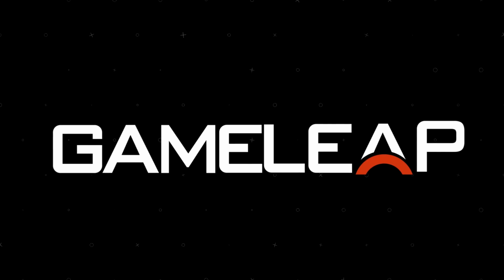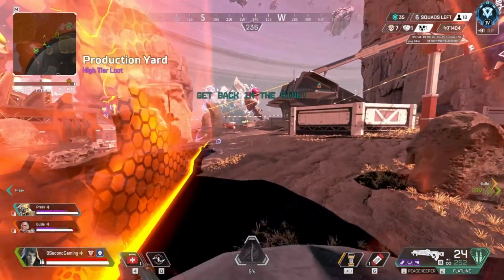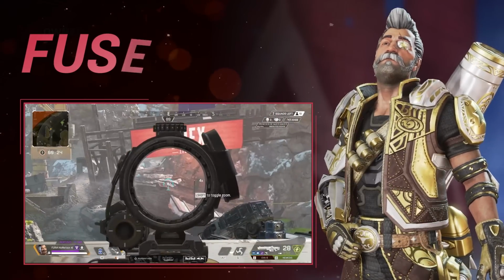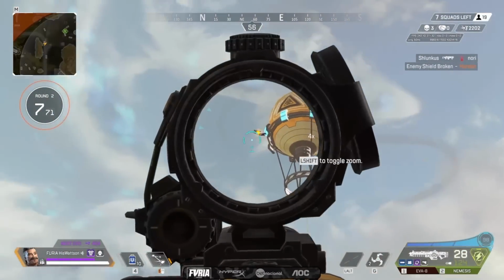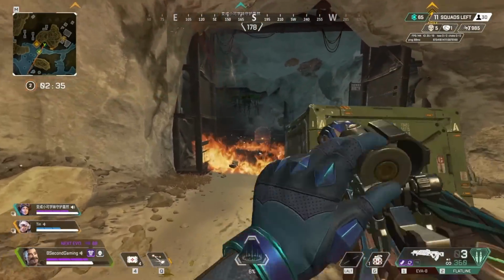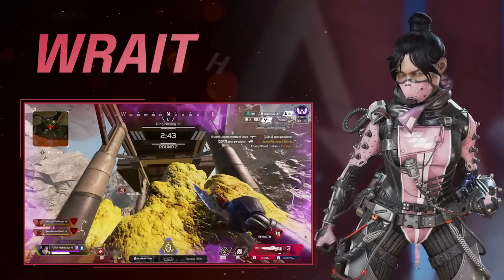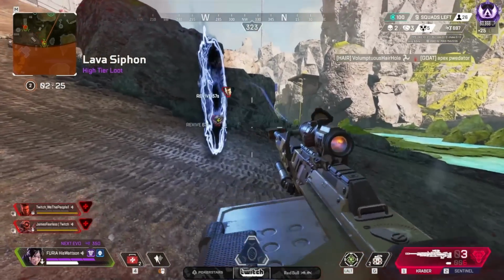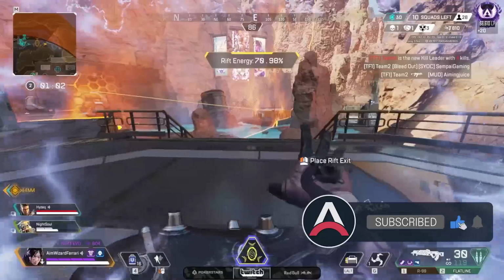4 Legend Ultimates YOU USE WRONG! (PRO TIPS) - Apex Legends Ability Guide